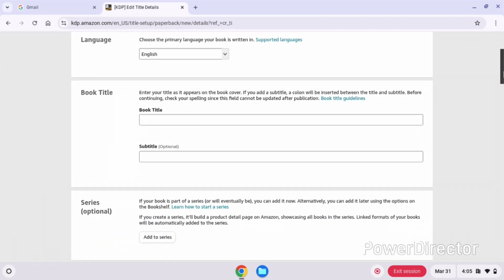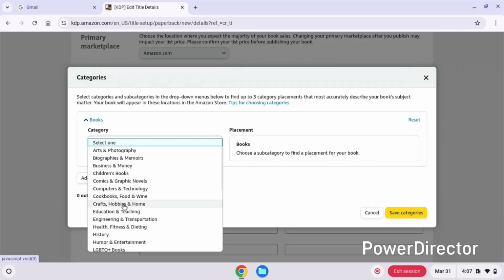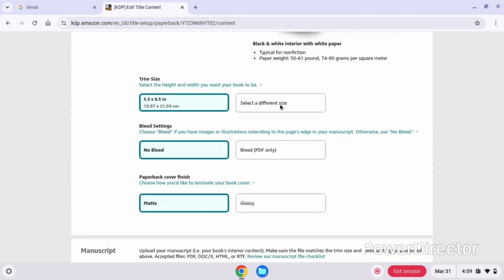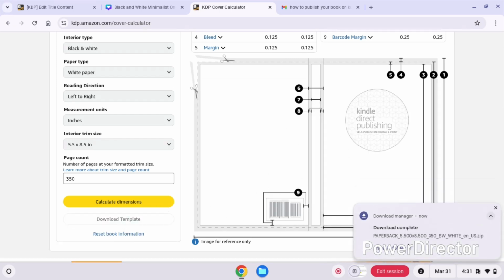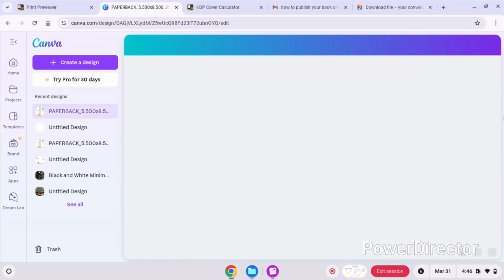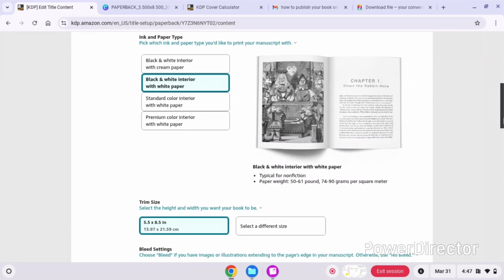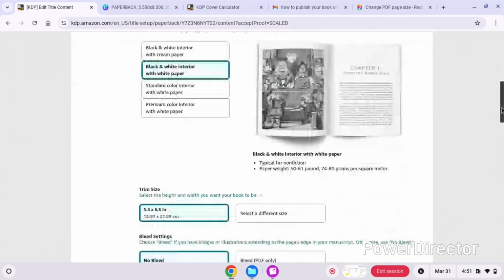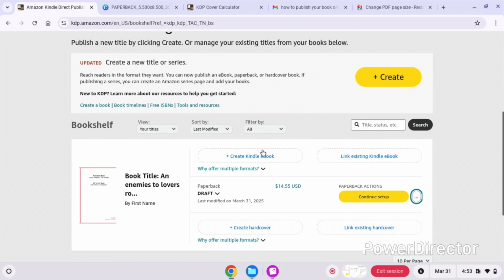Easy way to publish your book on Amazon KDP / Step by step / Detailed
Need help with your manuscript, editing, or marketing your book to get more sales/downloads? Book a service here:

Get a free bonus P.O.V. from Nevaeh (Of Love And Tears), get a chance for free books, see cover reveals, see first chapters before anyone else, and so many more exciting things:

Awelewa (Most Beautiful)
To Love A Maiden
Under The Lesser Light
A Bride For The Prince
Nevaeh (Of Love And Tears)

Love,
Pri. xoxoxo